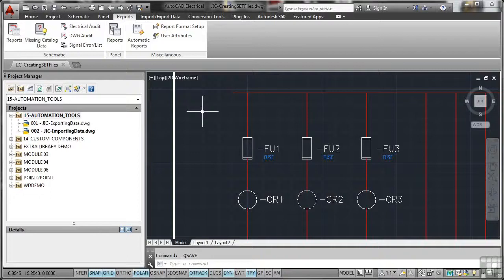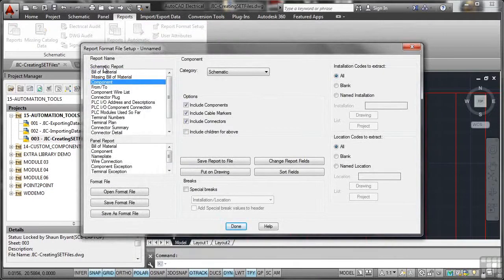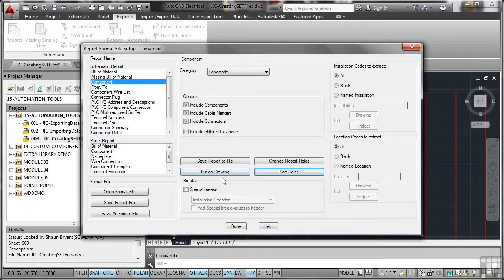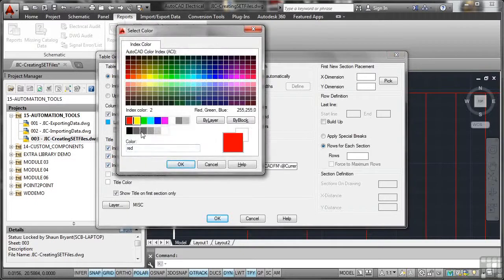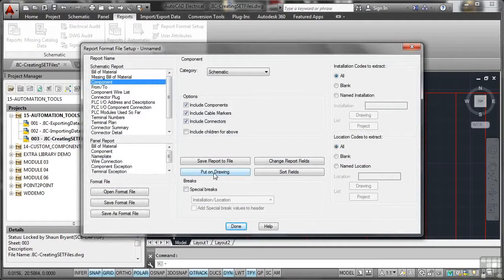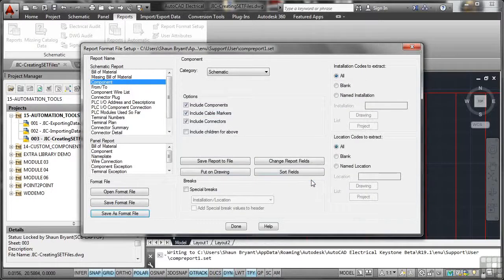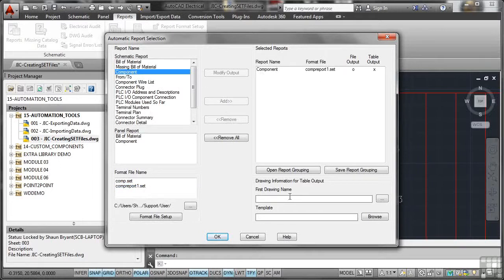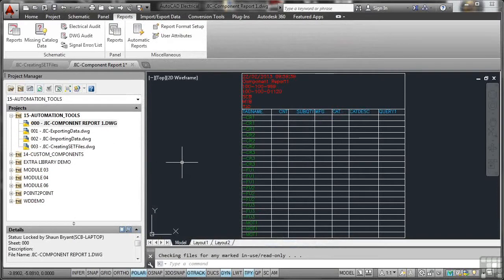Autocad electrical Tutorial Part 36 Creating set file